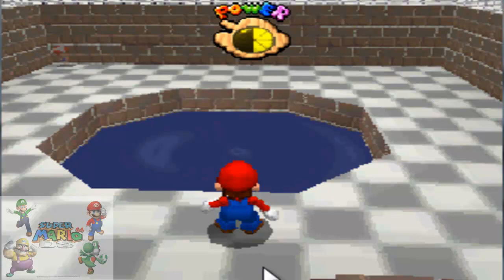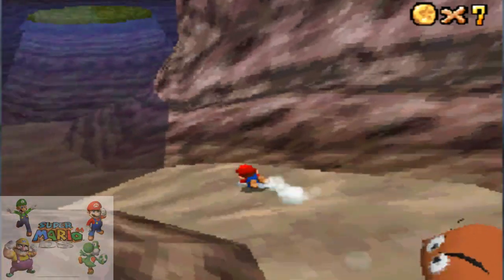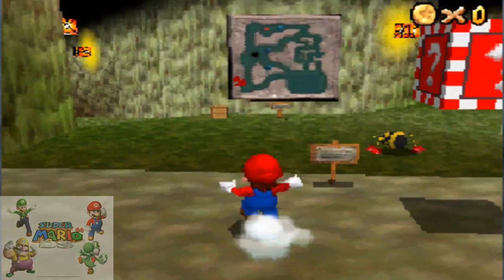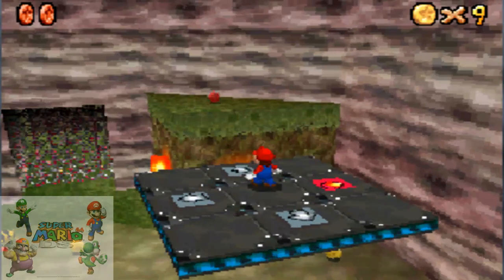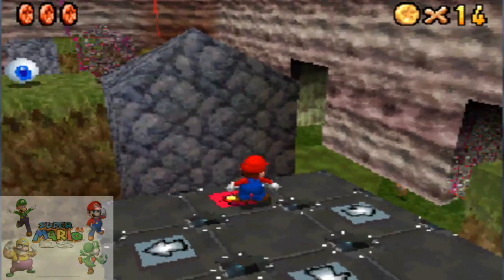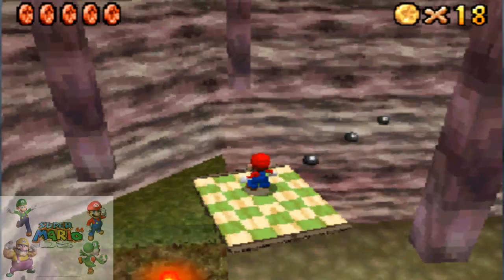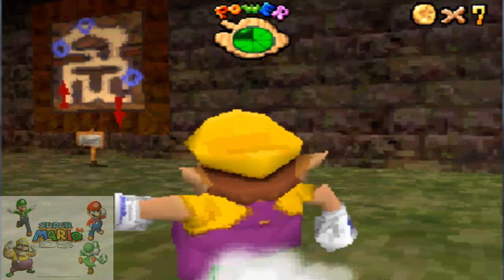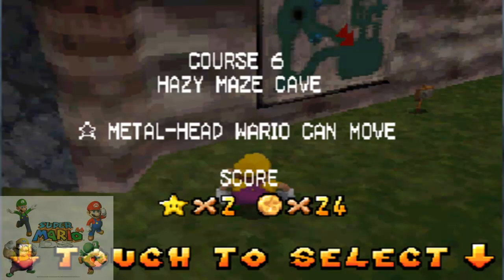Let's Play Super Mario 64 DS Part 16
hazy maze cave